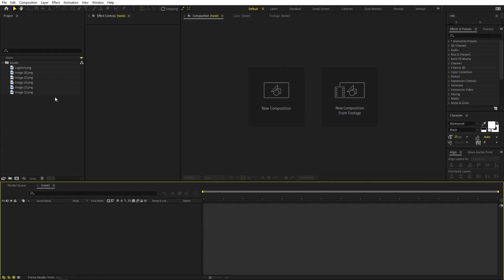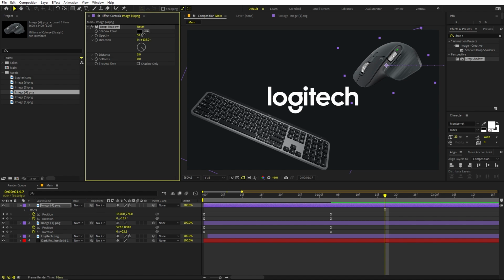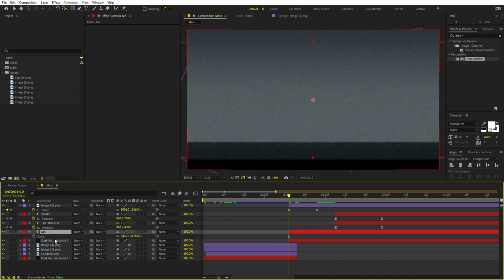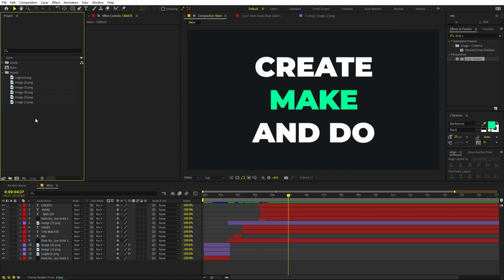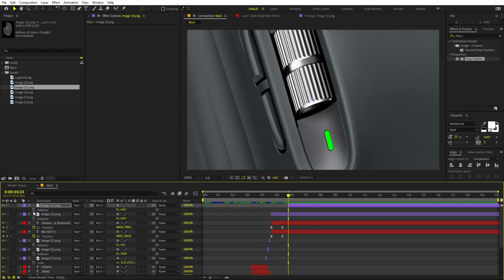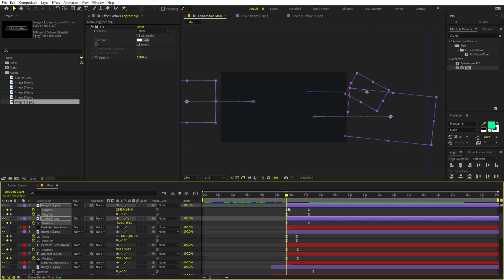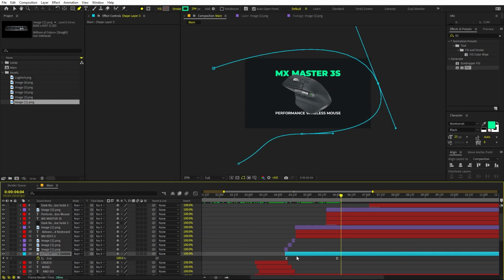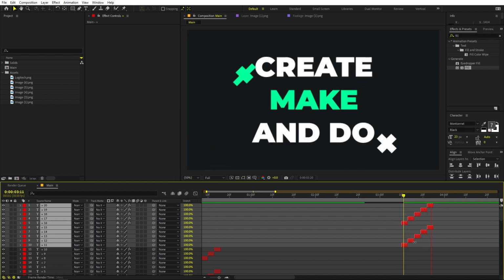Product Motion Graphics in After Effects - After Effects Tutorial | No Plugins Required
In this, After Effects tutorial, we will Create a Professional Product Motion Graphics Animation of a peripherals and software brand in After Effects without plugins. We will use product mockups and cutouts to create this motion graphics animation with different elements.

Motion Nations